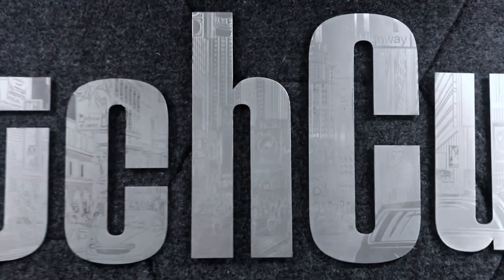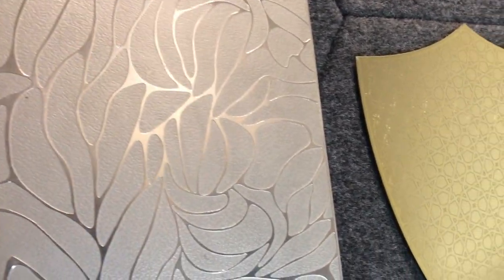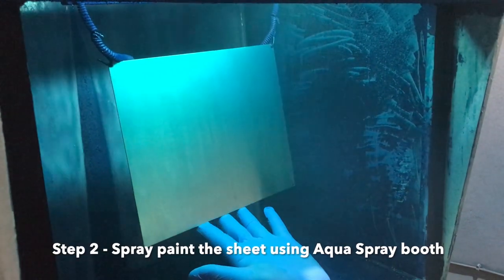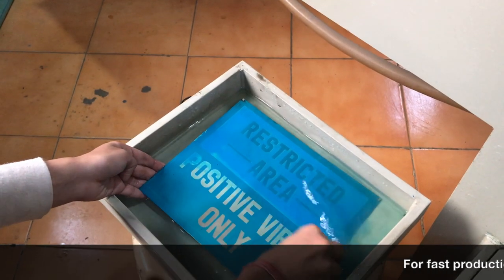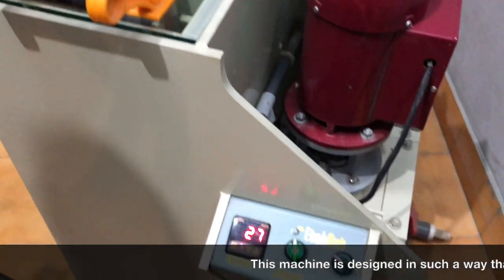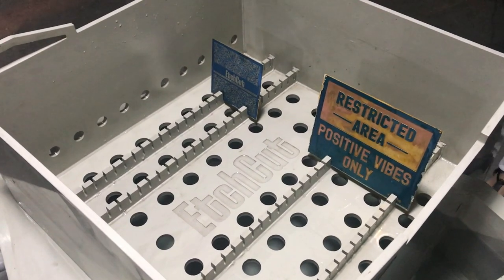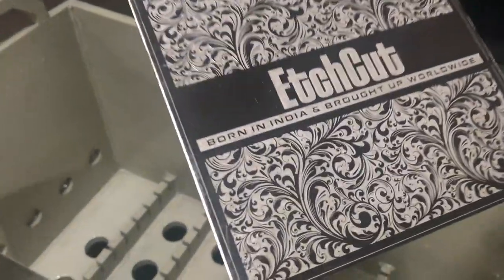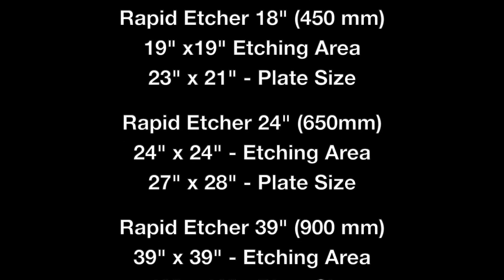How to Etch Metal Signs, Metal Labels, Stainless Steel nameplate, transformers rating plate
We have explained a detailed process on how to make metal signs and metals labels using rapid etcher, Its a portable and powerful machine which can do from high precision etching of small letters to deep etching for embossed metal signs in few minutes for more information

Etching Machine In America
Chemical Etching Machine USA
Metal Etching Machine United States
Photoetching machine USA